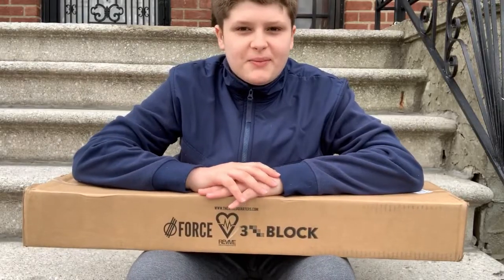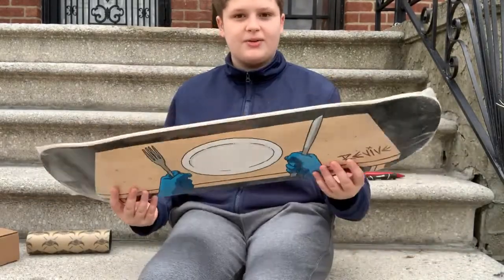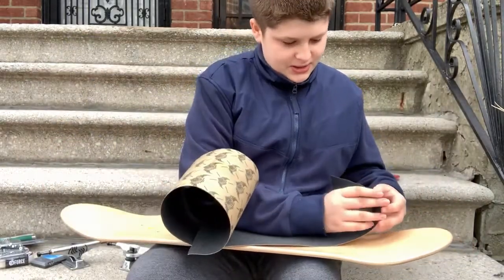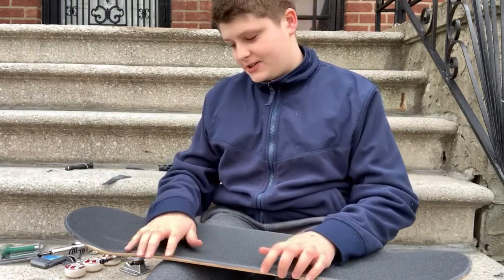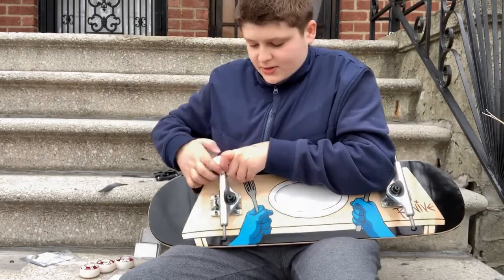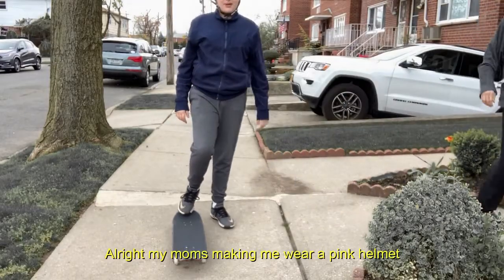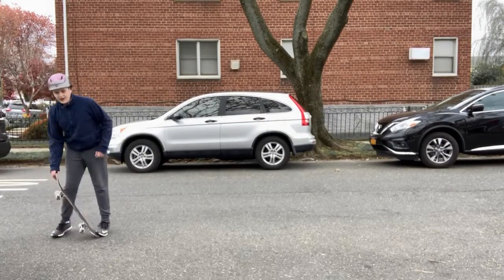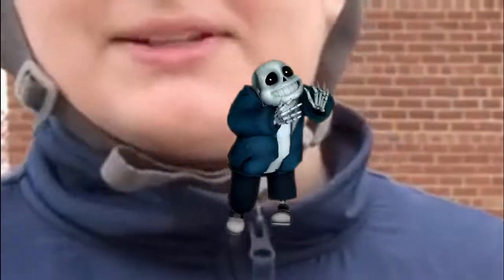I GOT A SKATEBOARD! | When a Gamer Skates